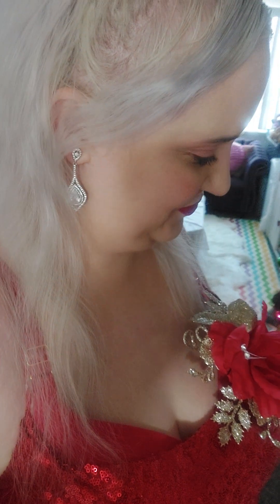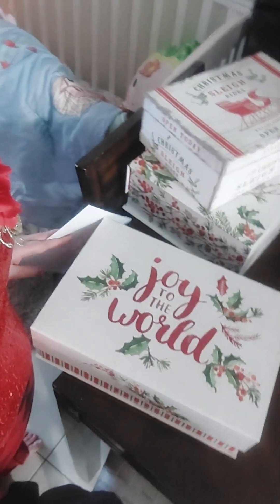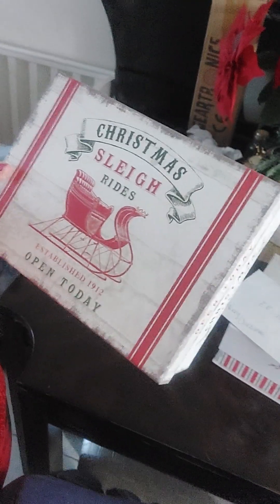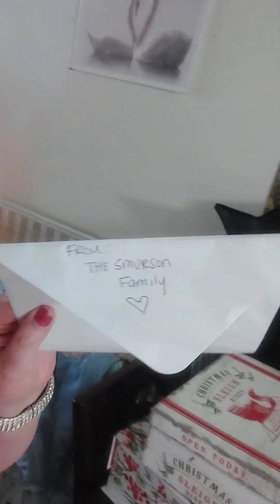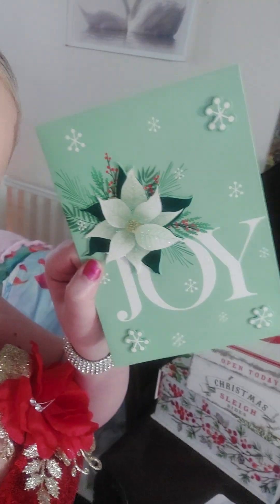Christmas gifts from fan on YouTube how sweet